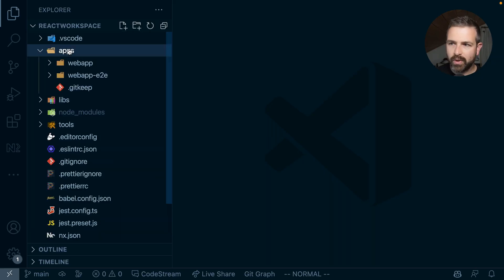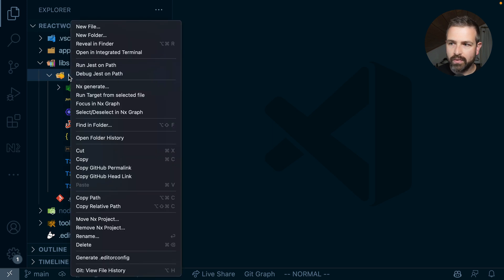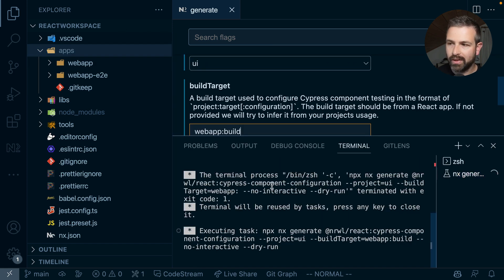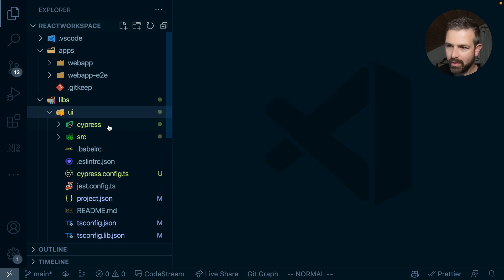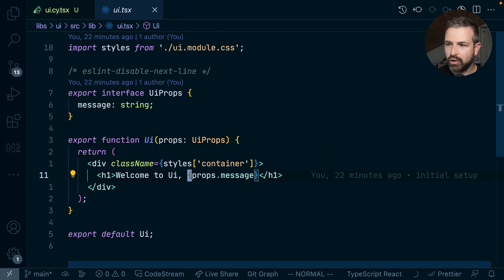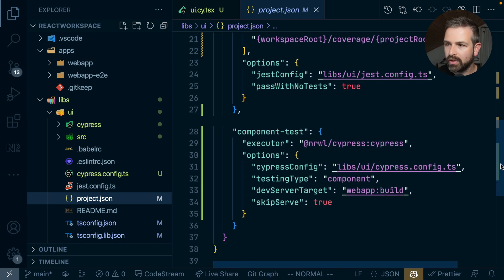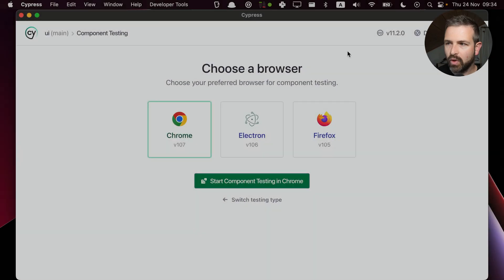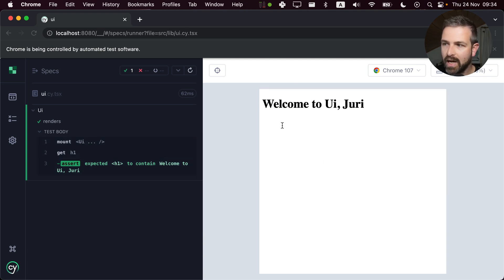Cypress Component testing with React and Nx in under 100 seconds!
Cypress component testing is awesome for testing components in isolation. With Nx it gets even easier because you can leverage its plugins to automatically scaffold the Cypress setup as well as component test files.

▬▬▬▬▬▬ ⏱ Timecodes ▬▬▬▬▬▬
0:00 Intro
0:27 Workspace Overview
0:53 Generate new component test
2:10 Implementing component test
2:47 Running component tests via Nx Console
3:15 Running component tests from the CLI
4:00 Wrap up